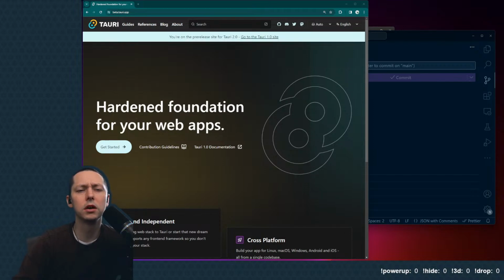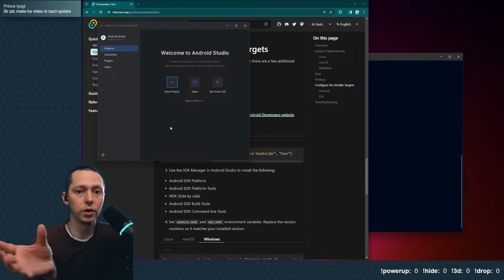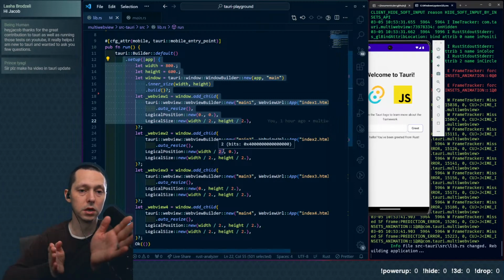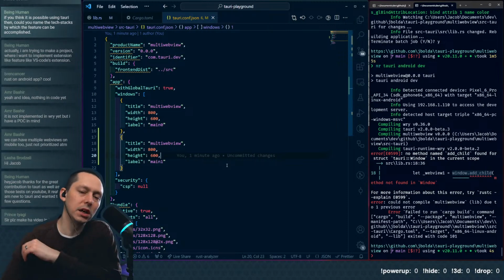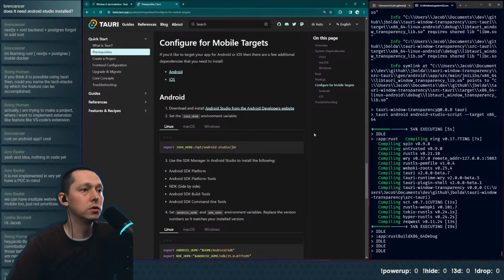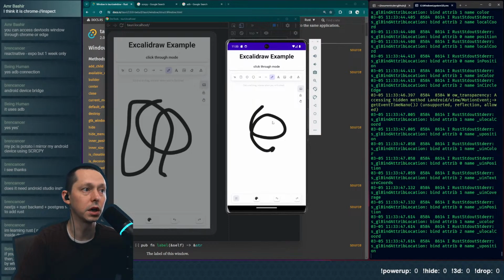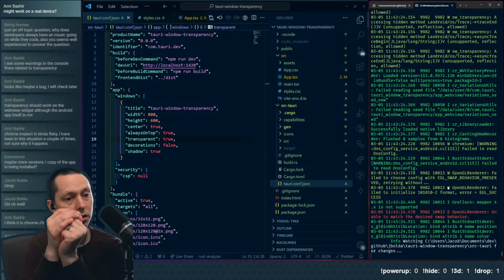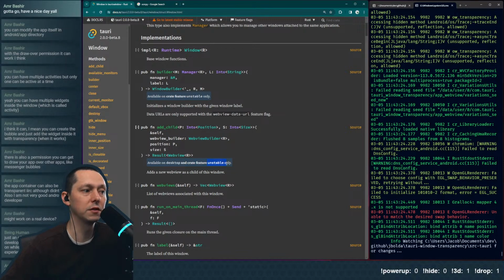Tauri v2 Android Views and Windows [Beta]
We experimented with the different windows and webview "layers" in the desktop app. What does that look like on Android (mobile)? Let's try some of our test projects out on Android and see!